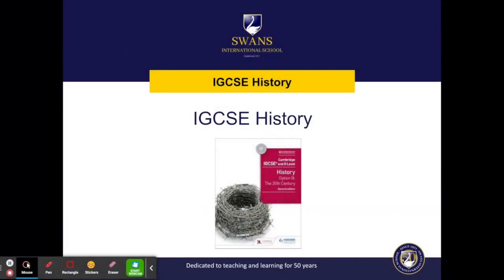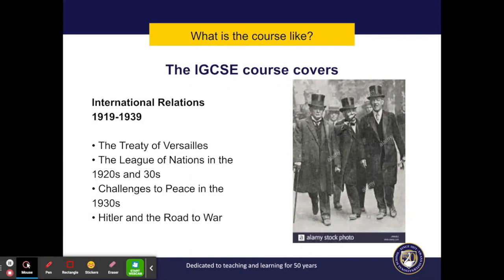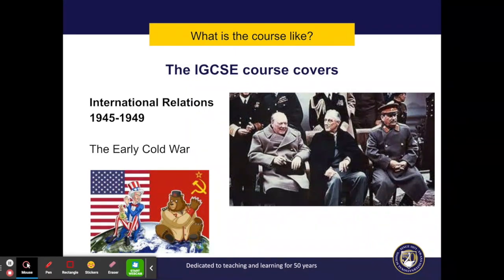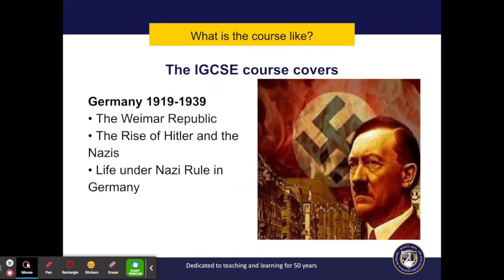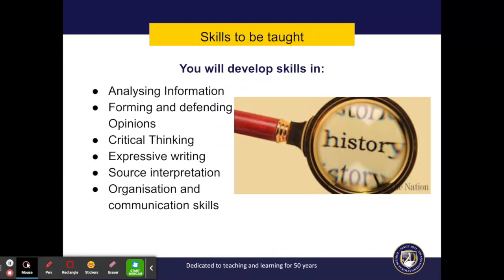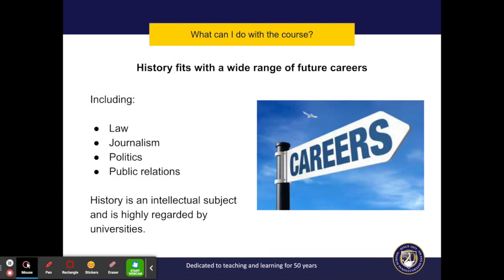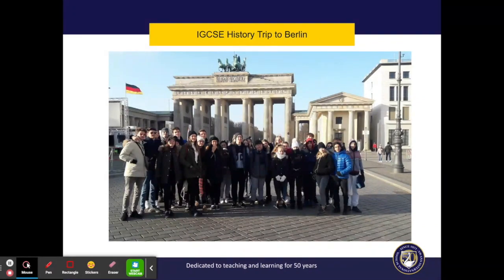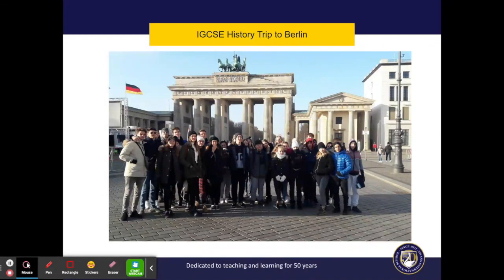IGCSE History HD 720p